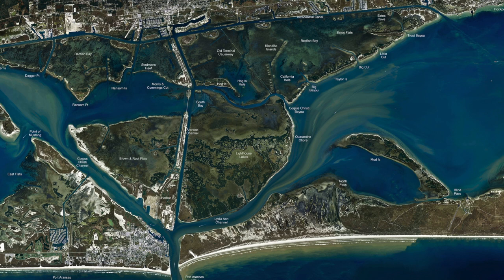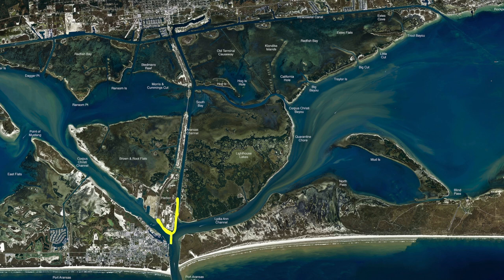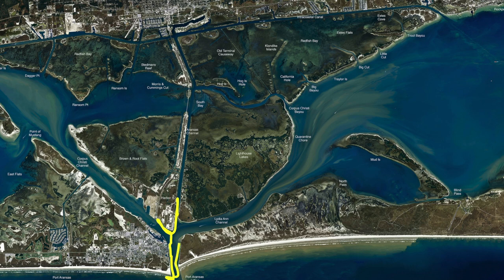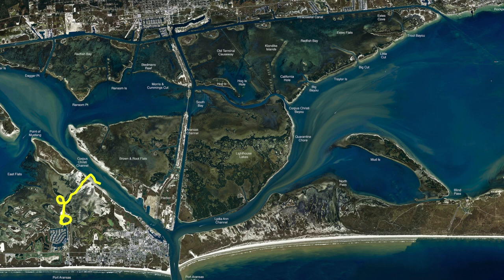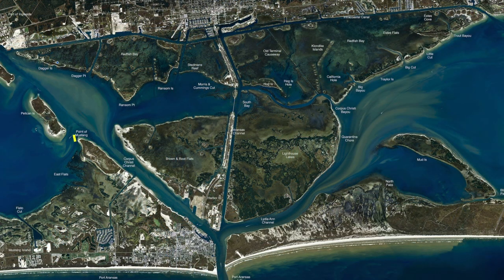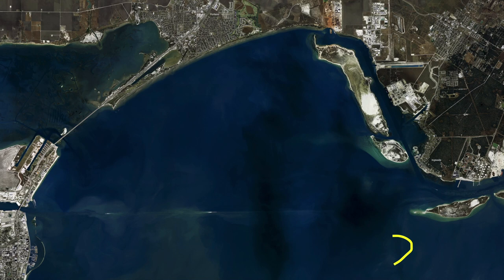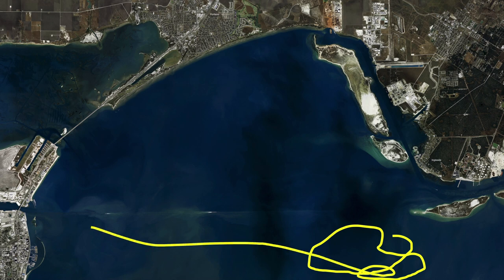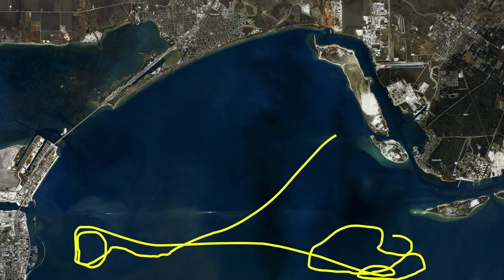Texas Fishing Tips Fishing Report Mar.10 2023 Aransas Pass & Corpus Christi Bay With Doug Stanford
Texas Fishing Tips- Weekly Fishing Reports, How to Tips for Fishing for the South Texas Gulf Coast. Fishing Report Mar.10 2023 Aransas Pass & Corpus Christi Bay With Doug Stanford